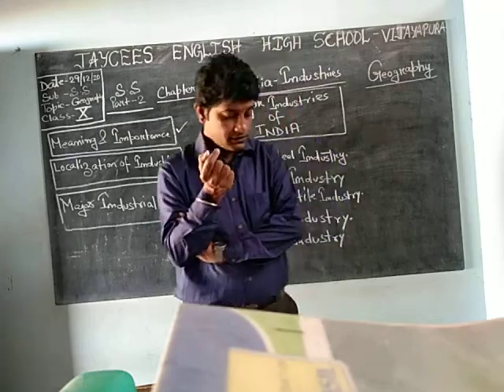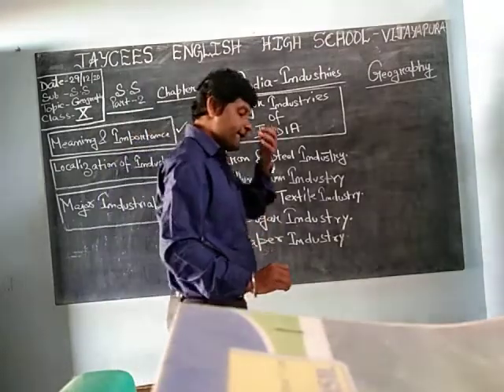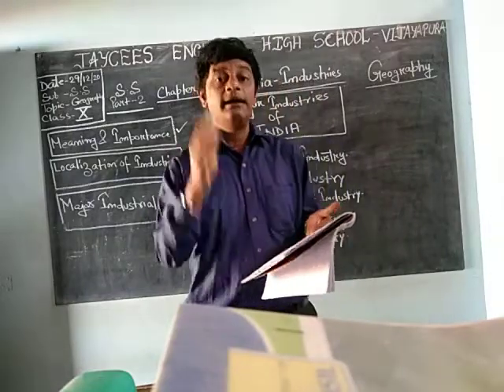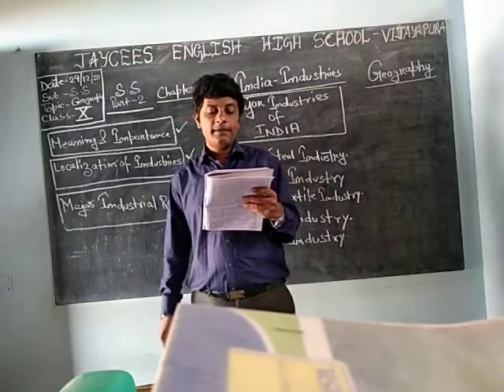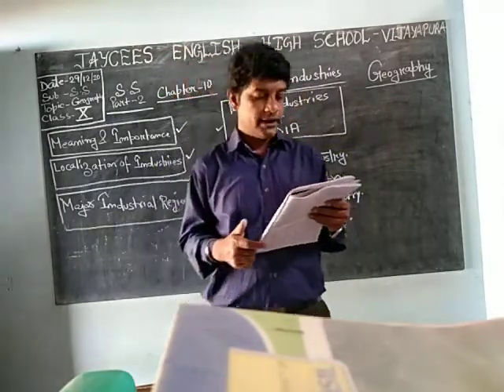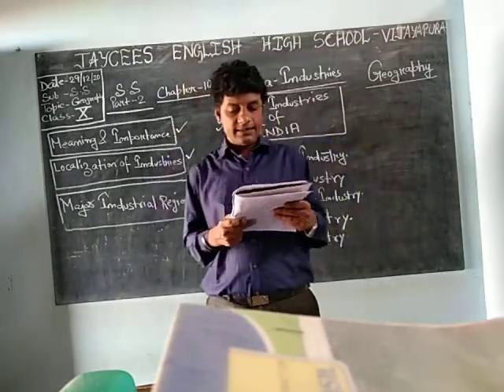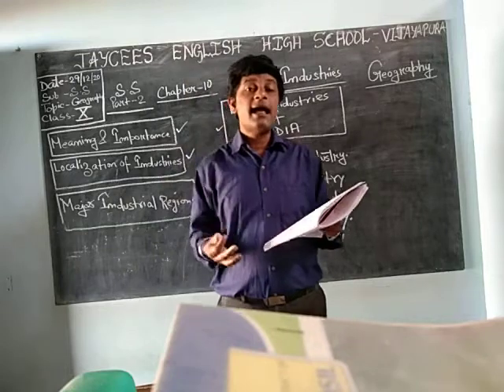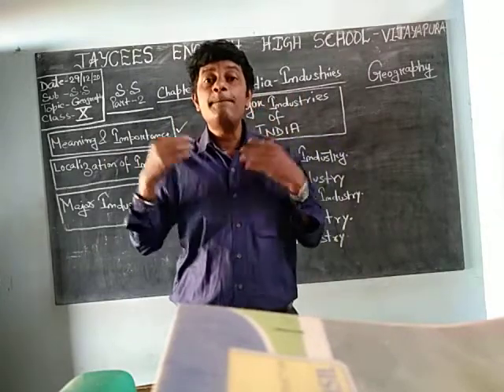Jaycees English High School Vijayapura